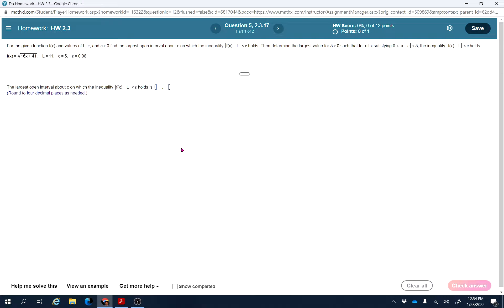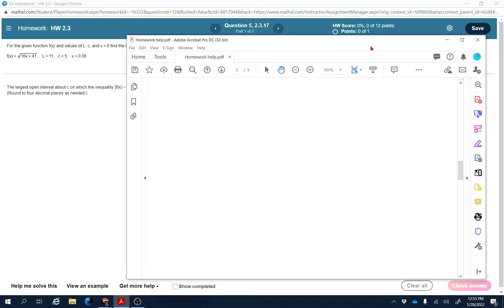MAC 2311: HW 2.3 # 5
epsilon-delta problem